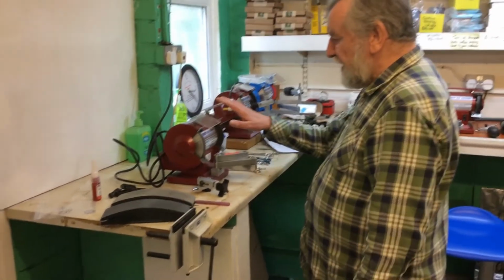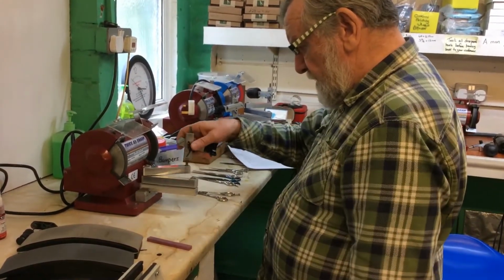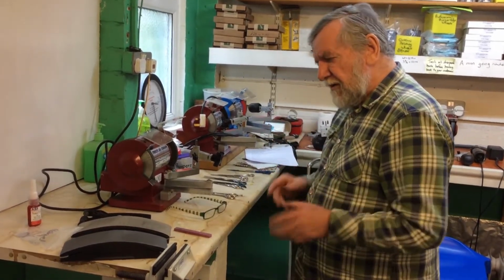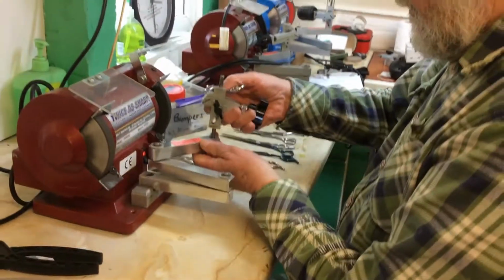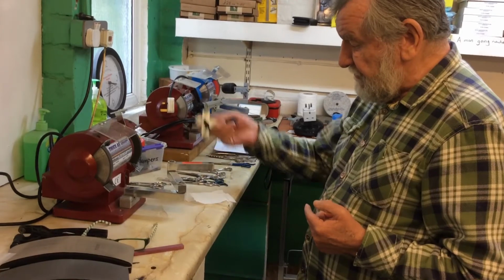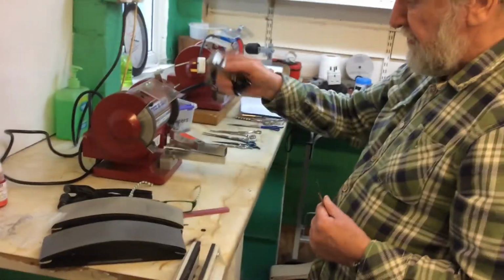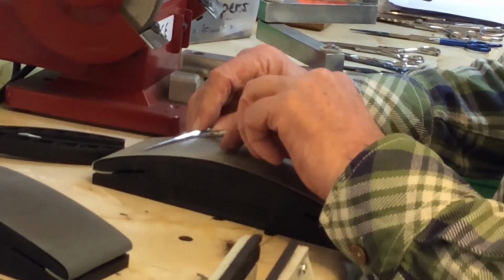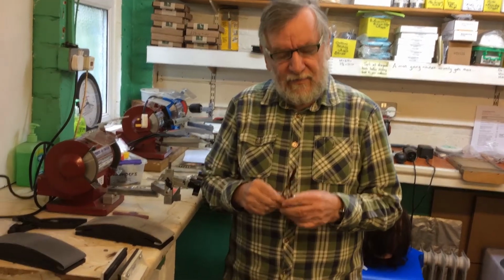Arthur Frankland From Frankland Grinding showing us how to professionally sharpen scissors